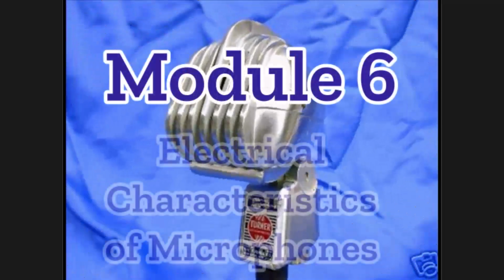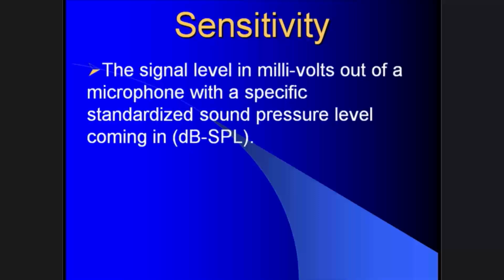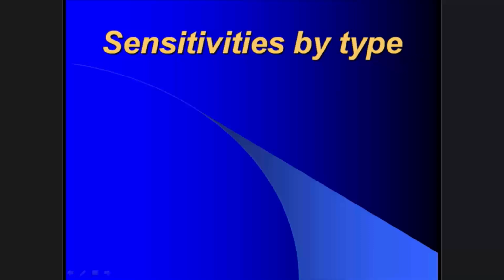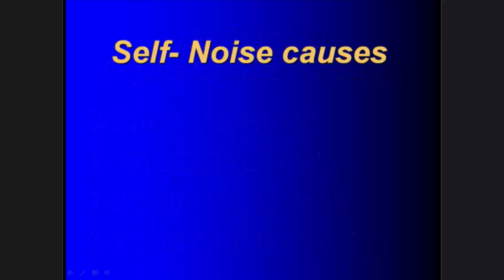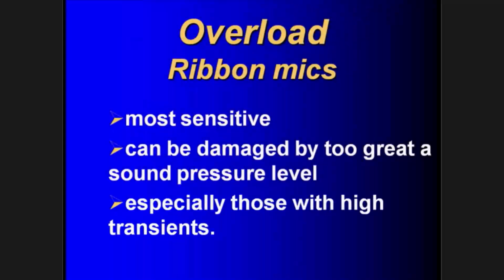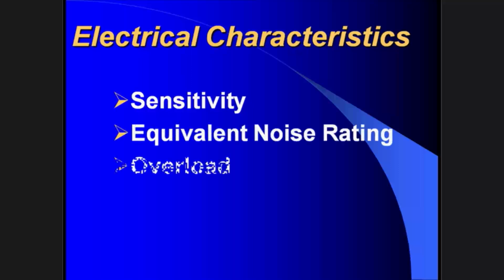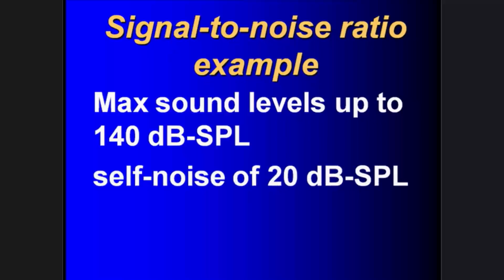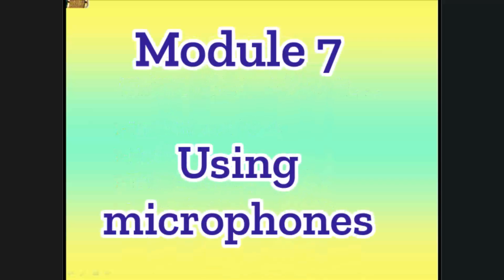Module 6 Electrical Characteristics of Miicrophones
This module describes the five electrical characteristics of all microphones.